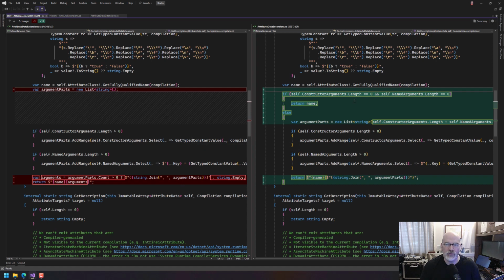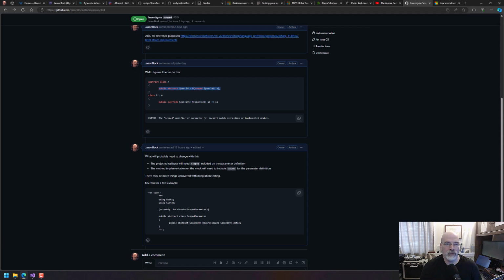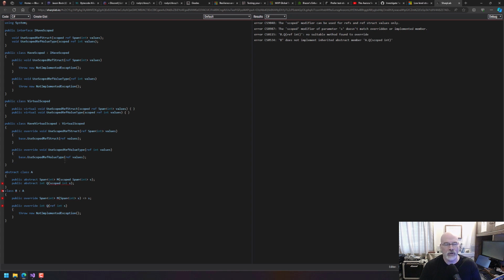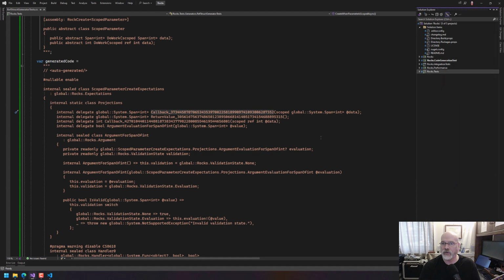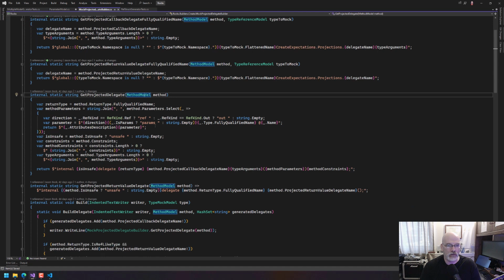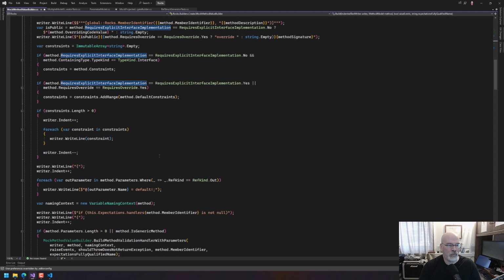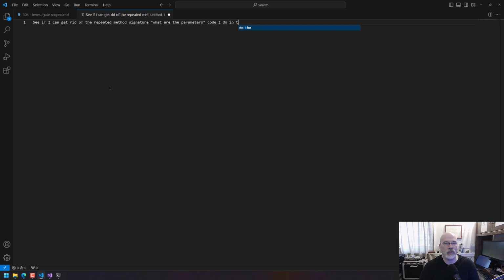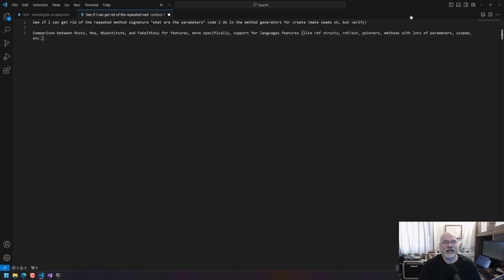FreeCodeSession - Episode 533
In this episode, I decide to move on from performance improvements, I review one change I made for attribute description generation, I work on a feature to support scoped parameters, I wonder what [ScopedRef] is for, I write tests, I figure out how to determine if a parameter is scoped, I get my tests to pass, and I make notes to refactor code and compare mocking frameworks.